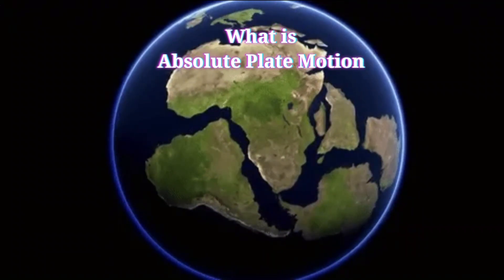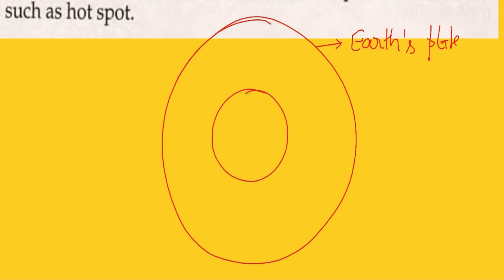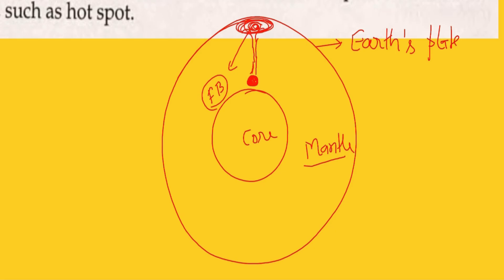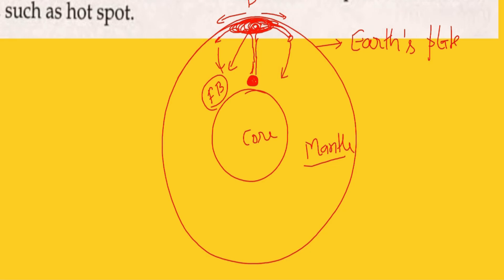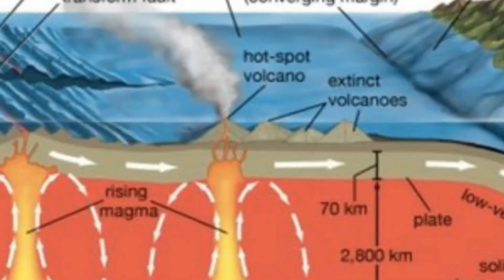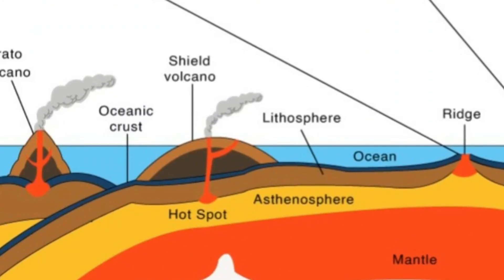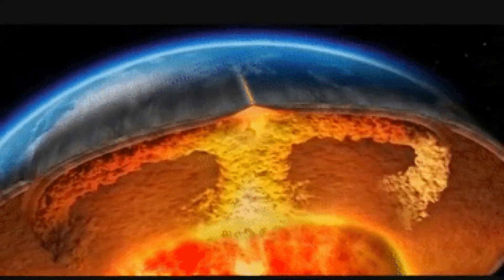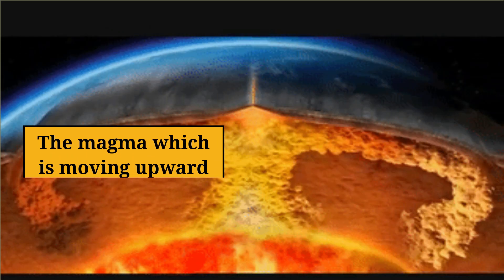Absolute Plate Motion: What You Need to Know| Experts Discuss Absolute Plate Motion Dynamics.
jean-baptiste p. koehl
what is geomorphology?
dr. binocs